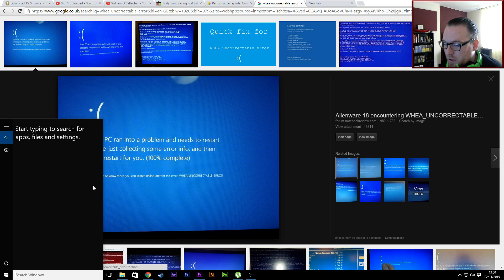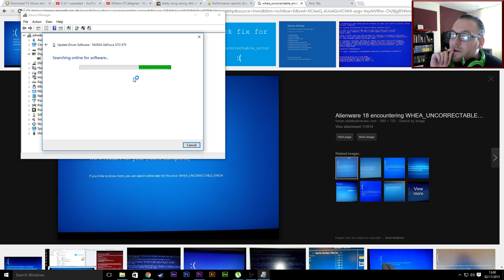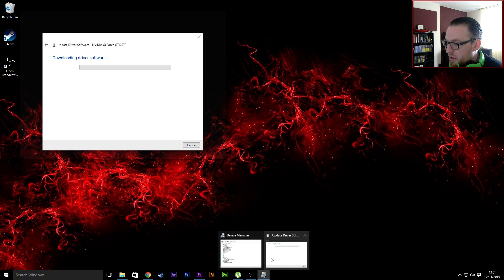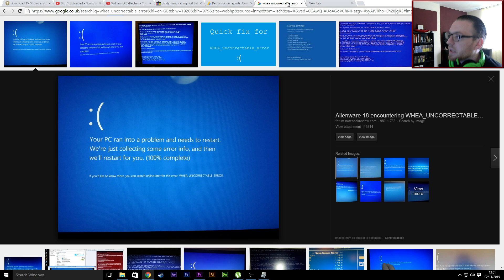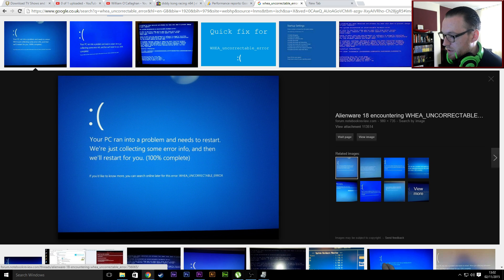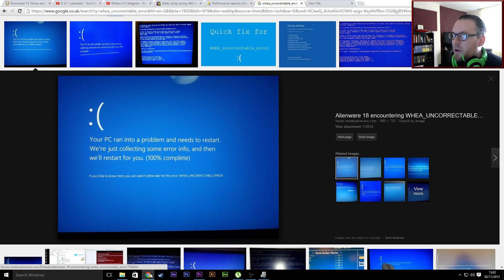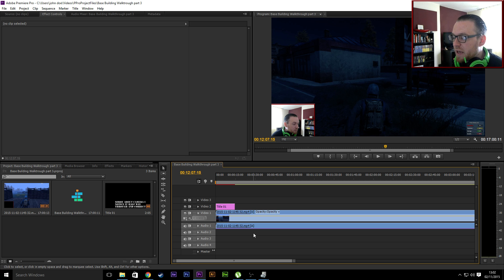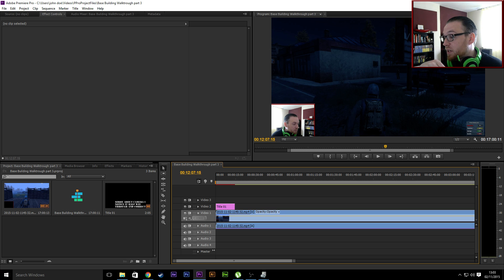How to Fix whea_uncorrectable_error clock_watchdog_timeout Windows 10 update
How to fix Windows 10 errors.

There are a number of reasons this windows error message may appear such as drivers need updating or you have overclocked your machine.

This is a fix that worked for me, was as simple as updating drivers so hardware was compatible with the new windows 10.

It fixed the error messages:

whea_uncorrectable_error

clock_watchdog_timeout

If this fix did not work then try updating your bios as that could be the problem.

Many thanks